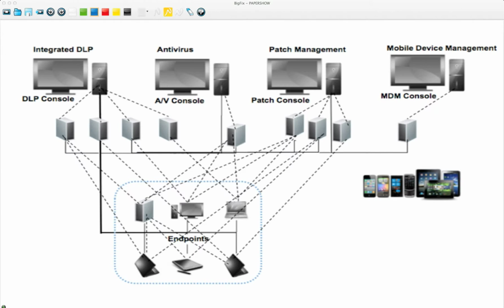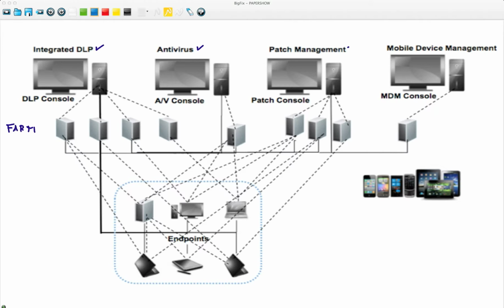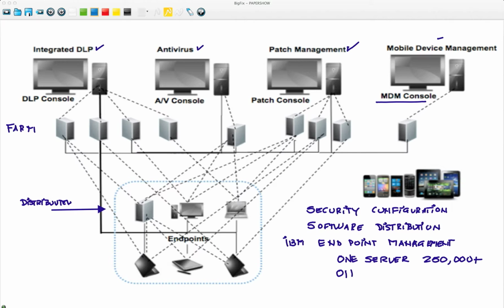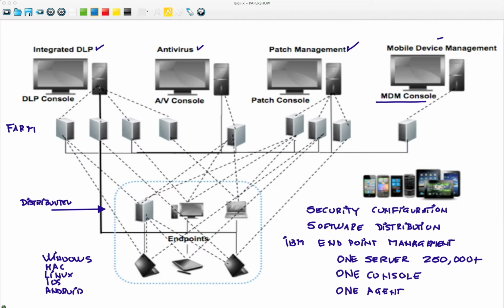EndPoint Management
What is one of the main value propositions of IBM End Point Management?